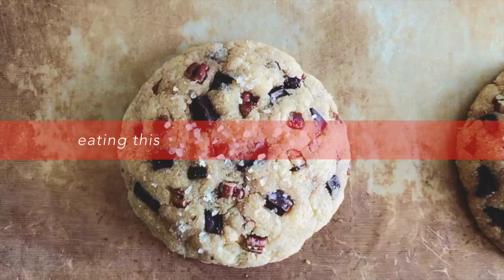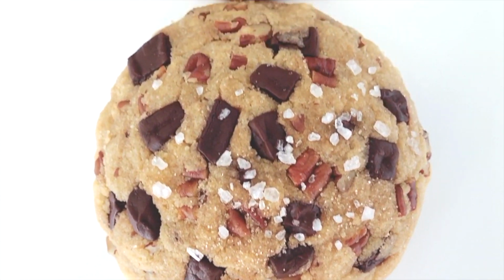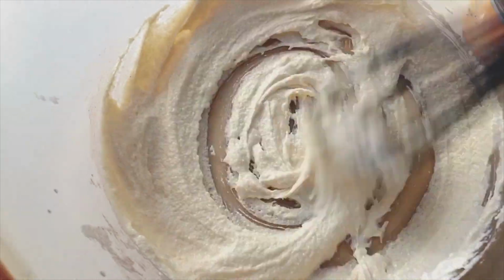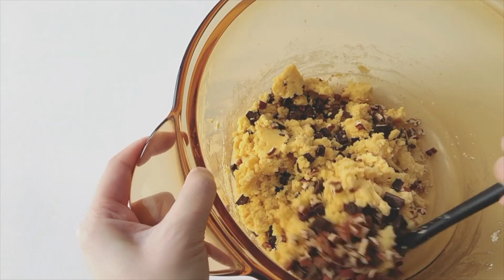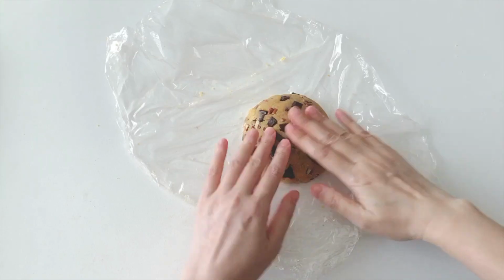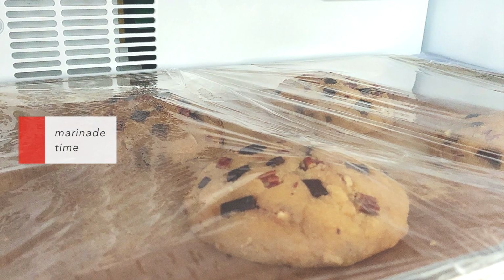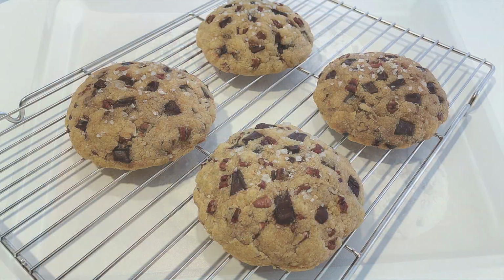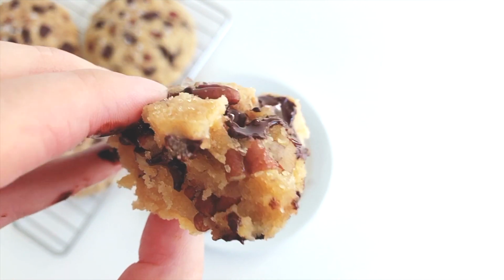Levain-style Keto Chocolate Chip Cookies｜6OZ-GIANT Cookies｜Real Keto Fat Bomb｜Nadia L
Are you a cookie lover? To me, chocolate chip cookies are king of the cookie classic, queen of the most comforting cookie! New York Bakery Levain-Style chocolate chip cookies are indulgent! And moreover, my keto version of this Levain-style cookie is absolutely decadent!

Can you imagine eating this giant cookie and losing weight? Like winning a lottery! My keto version of Chocolate Chip Cookie. It’s an inspiration of and from the popular new-york-bakery-style gigantic 6oz cookie. Humongously huge, it’s actually a real keto fat bomb to me, one cookie is more than enough a meal!

Outside and especially the edge is crispy. Inside and particularly the center is soft and chewy, gooey and melted, chocolatey and nutty! Have one bite, it's heaven immediately. Enjoy the balance of sweetness, bitterness, and saltiness. Texture and flavor are both amazing!